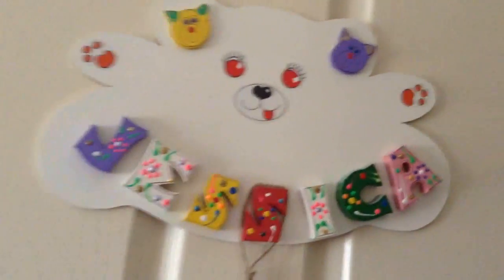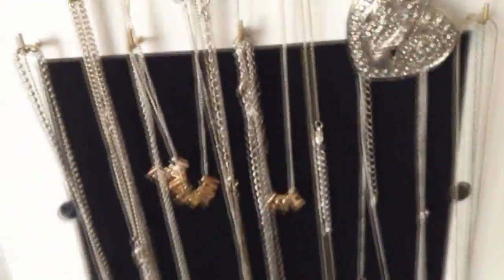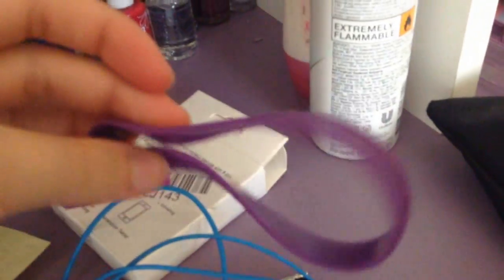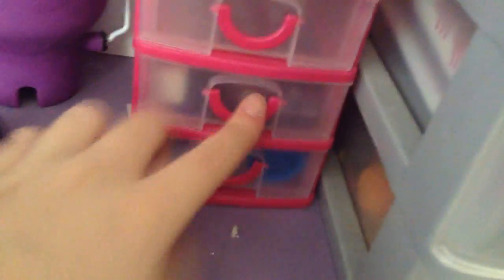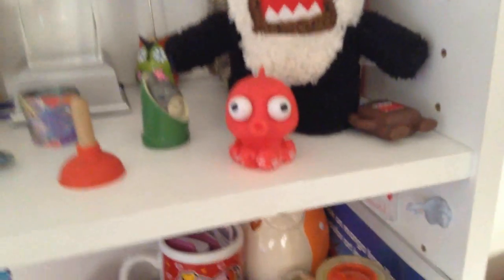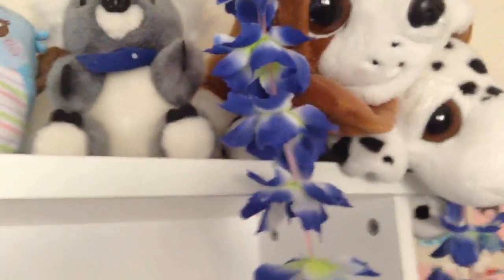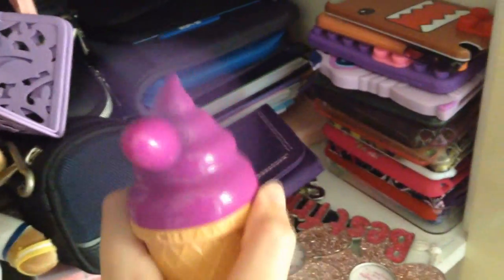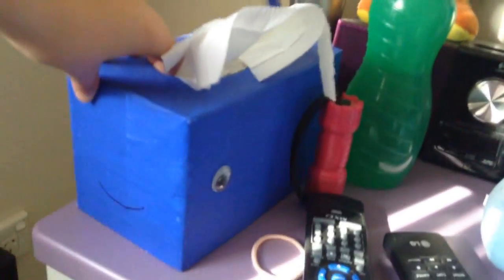LPS: Room Tour 2014!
Hey! So today i'm showing you guys my room! :)
I did a video like this last year and a lot of people liked it, so here I am with an updated version! ENJOY! ;D

Also I now have a P.O. Box, so if you guys would like to send me anything and be in a future mail video, send me a message through YouTube and I will send you the P.O. Box Address!

I have permission to use this music!